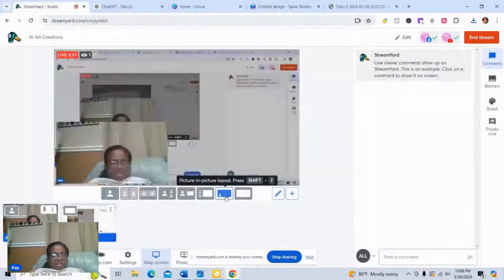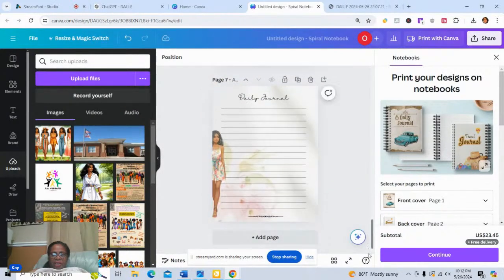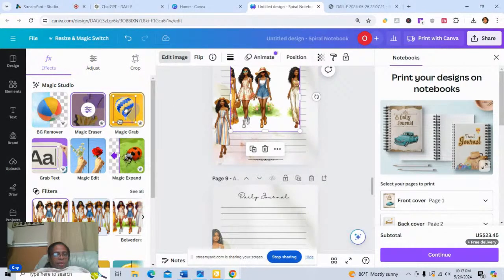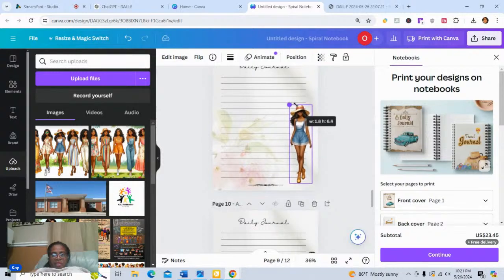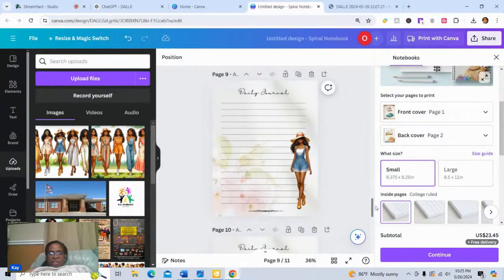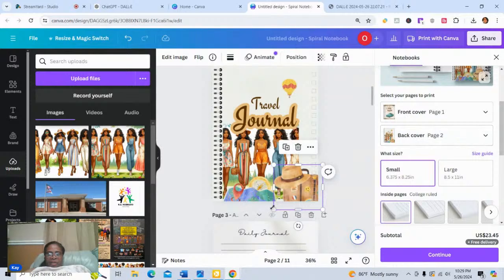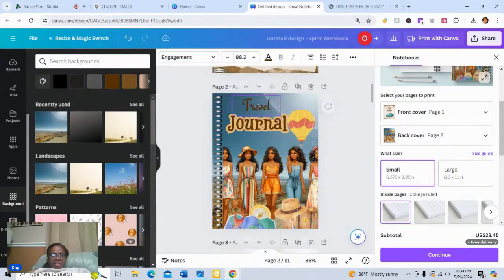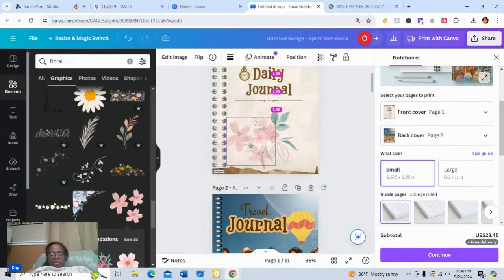AI Art Creations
Exploring more with AI Artwork and creating new products.

Try streamline to broadcast in multiple locations.